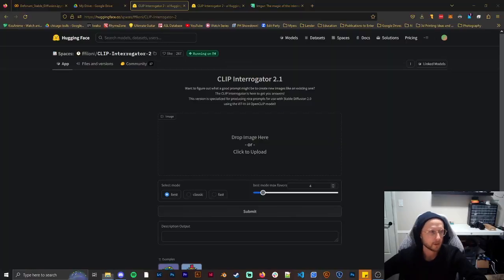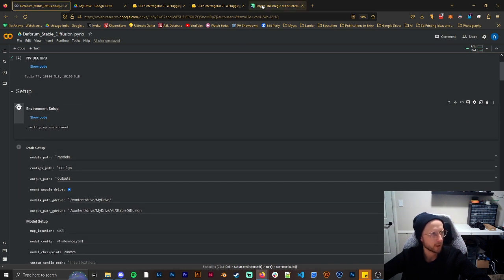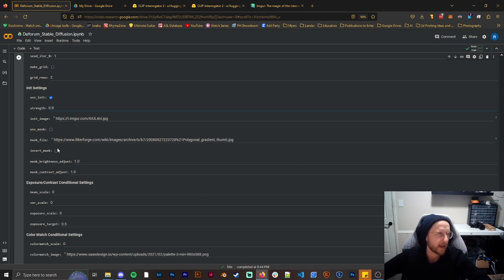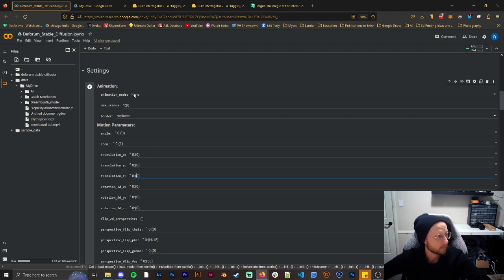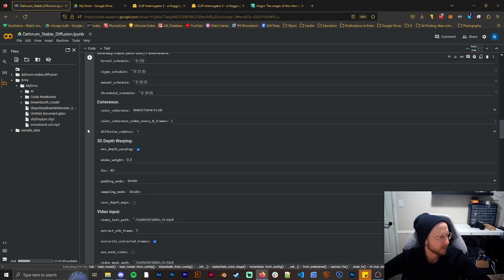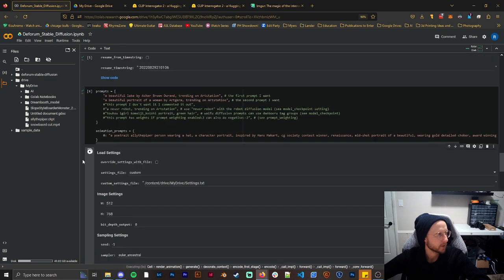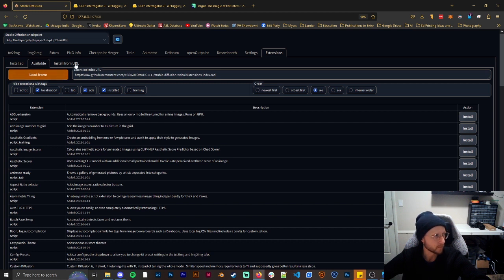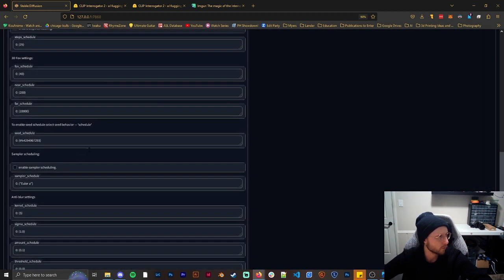Animate Photos with AI Stable Diffusion